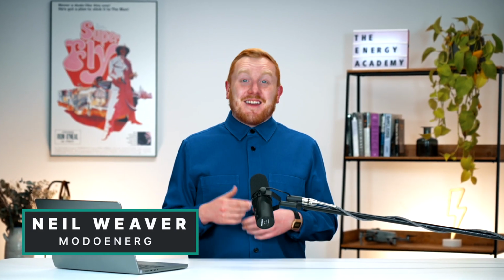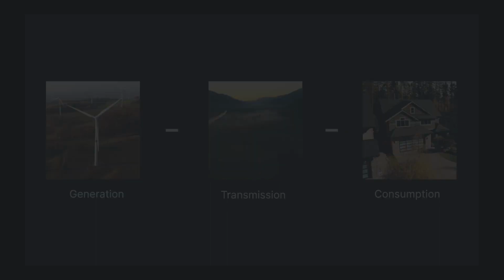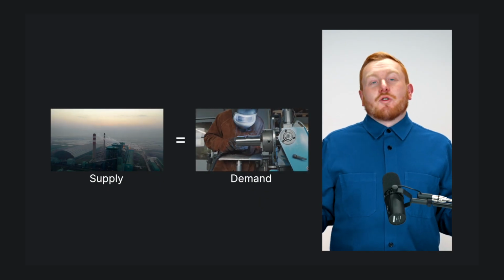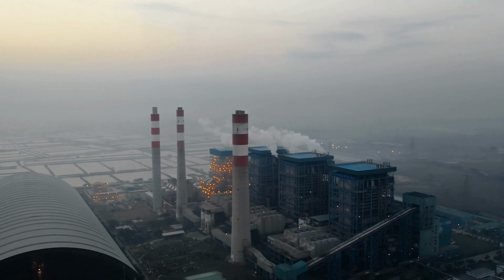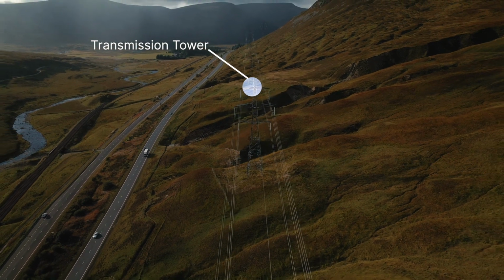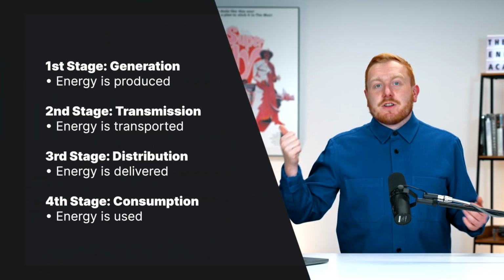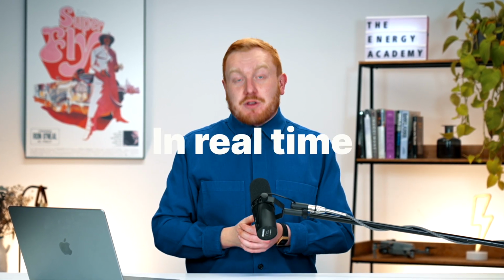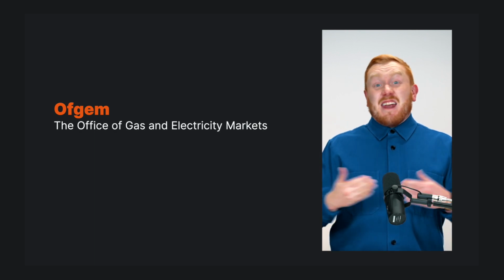The stages of the electricity system (The Energy Academy - S1 E2)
Welcome back to The Energy Academy. In this episode, I’ll be introducing the four main stages of any electricity system.

Let’s start with the basics. In order to turn your lights on, you need electricity.

That electricity must travel from a generation site - a power station, or wind farm, or the like - along transmission lines, and into your home. Simple. Except that it isn’t.

So what are the four main stages of any electricity system?

- The first is generation - where electricity is produced.
- The next stage is transmission - where electricity is transported across the country, from generation sites to where the demand for that electricity is coming from.
- Next up is distribution - where electricity is then delivered, at a more local level, to the homes and businesses that need it.
- The last step is consumption. That electricity, which was produced in the generation stage, transported in the transmission stage, and delivered in the distribution stage, can now be consumed, or used - you can now switch (and keep) your lights on.